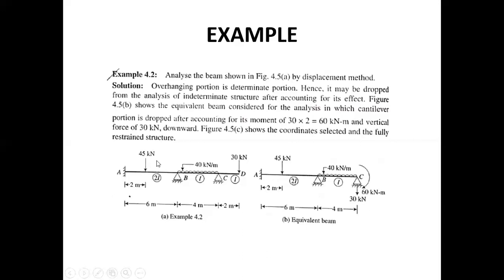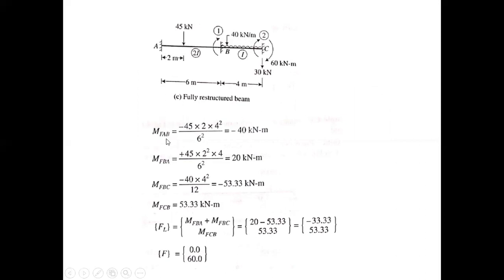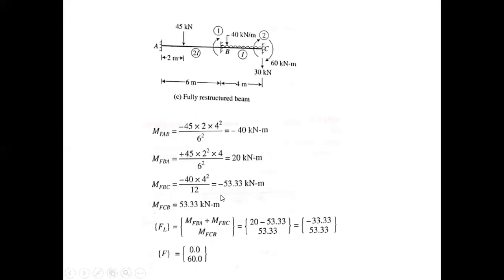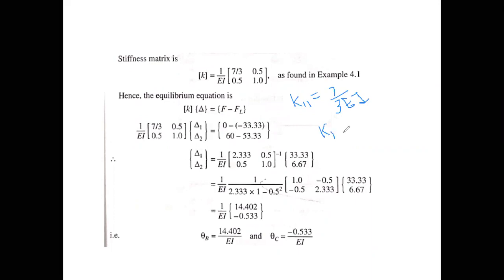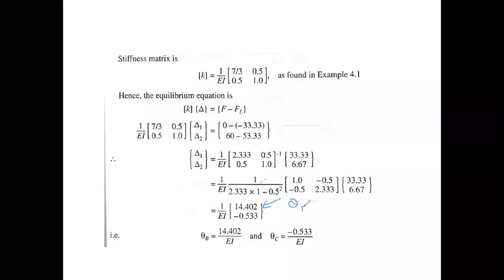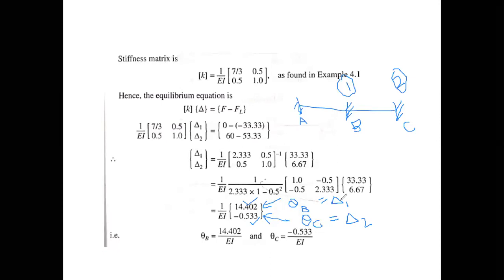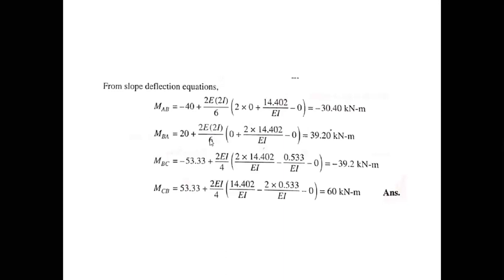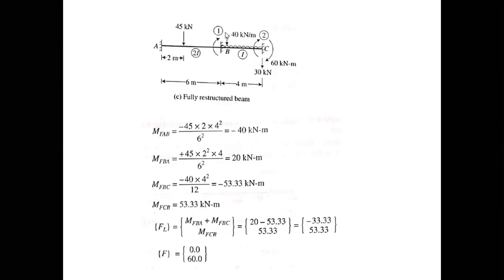BCE2504| Structural Analysis-II| Lecture-11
This Lecture covers the following Topics:
Analysis of Beams by Stiffness Matrix Method-2